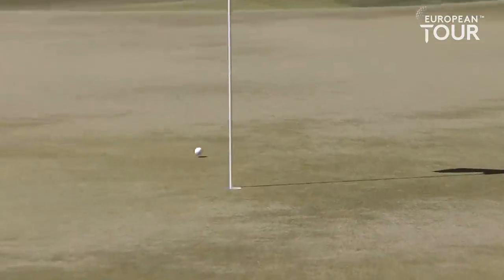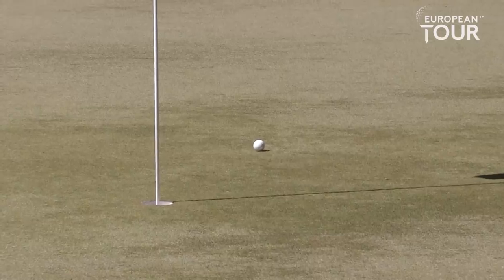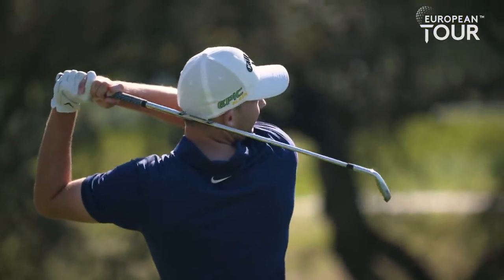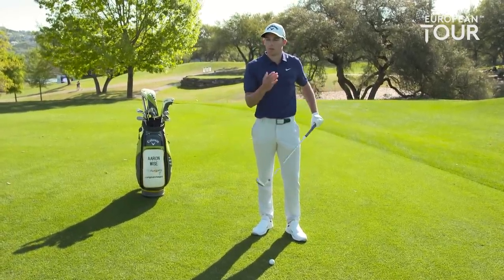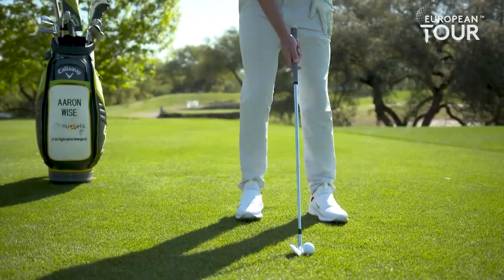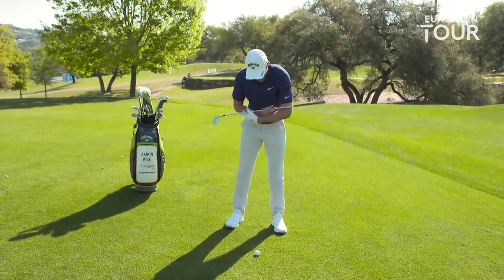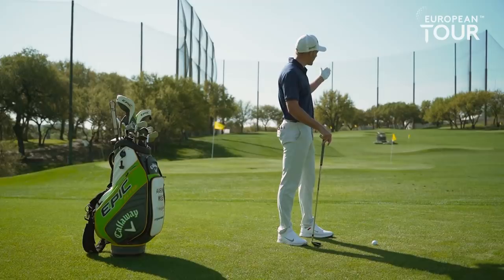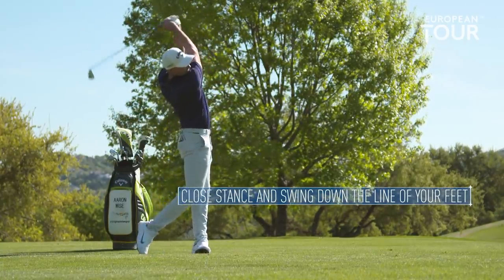How to hit a draw with Aaron Wise | Callaway Tour Tips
How to hit a draw with Aaron Wise. The European Tour and Callaway presents Callaway Tour Tips, a series of golf instructional videos. In the 20th episode, our final one in 2019, American Wise shows us how to perfect a draw.

Released bi-weekly throughout the year, Callaway Tour Tips showcases invaluable insight thanks to unparalleled access to a host of different world-class professional golfers from Callaway and the European Tour. Utilising high-level camera technology, archive footage, bespoke drills and personalised advice from other top pros such as Major winners Sergio Garcia, Francesco Molinari, Henrik Stenson and Danny Willett, plus many more, Callaway Tour Tips will work through a large range of instructional topics suitable for amateur golfers from the beginner to intermediate and the advanced.

Released bi-weekly throughout the year, Callaway Tour Tips will showcase invaluable insight thanks to unparalleled access to a host of different world-class professional golfers from Callaway and the European Tour.

Utilising high-level camera technology, archive footage, bespoke drills and personalised advice from other top pros such as Major winners Sergio Garcia, Francesco Molinari, Henrik Stenson and Danny Willett, plus many more, Callaway Tour Tips will work through a large range of instructional topics suitable for amateur golfers from the beginner to intermediate and the advanced.